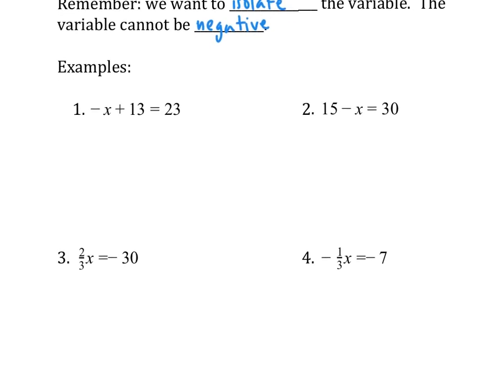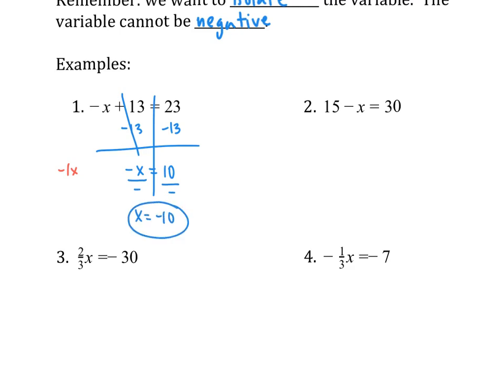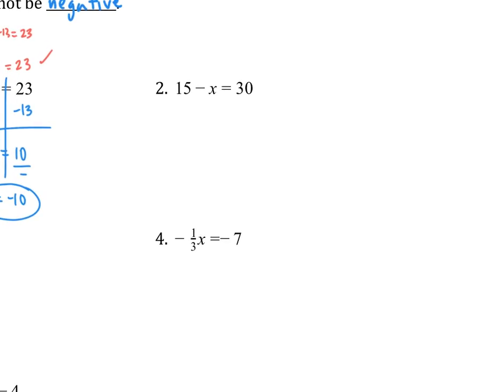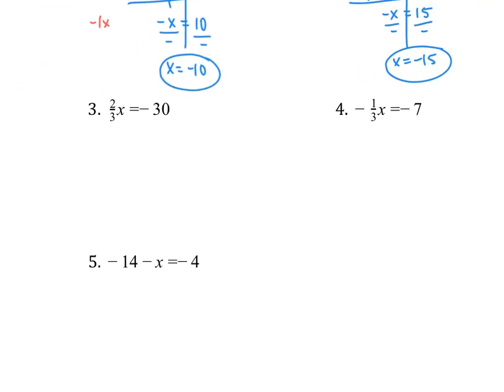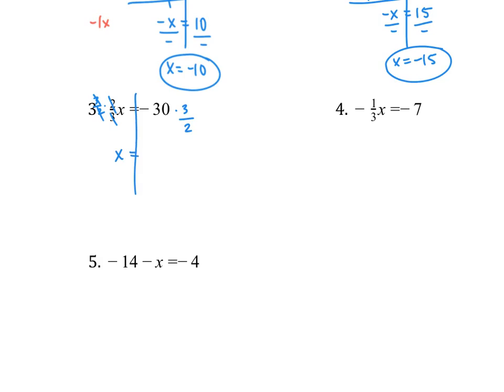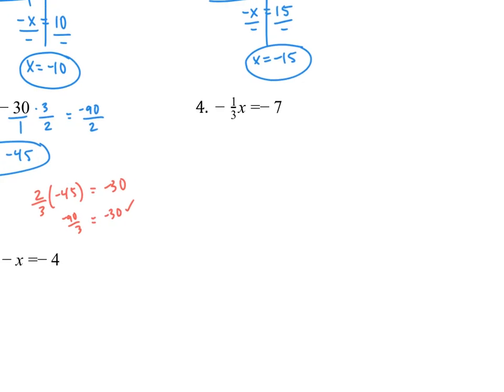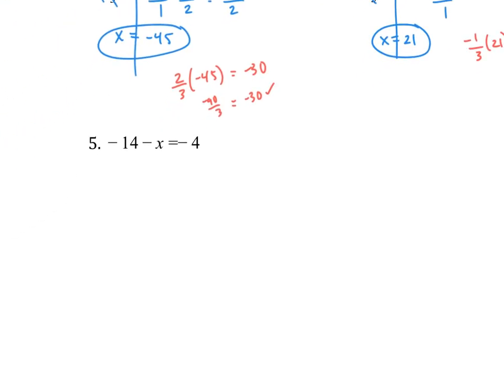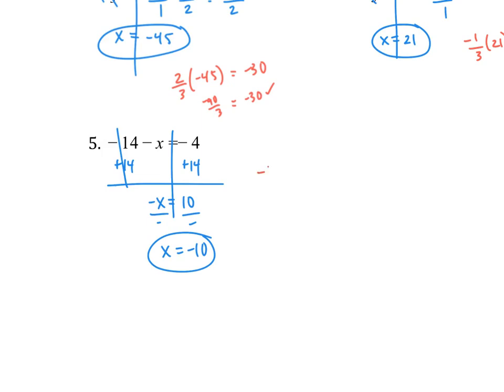Equations With Negative Variables and Fractions Video